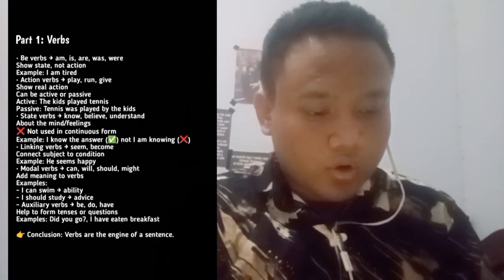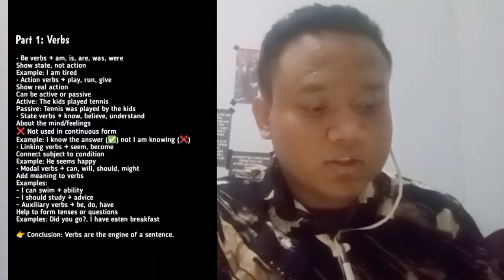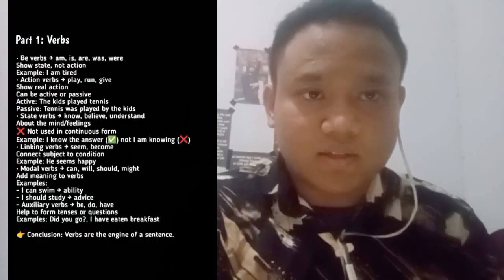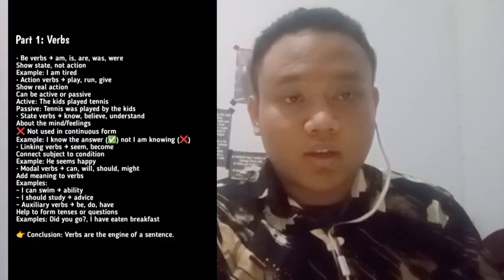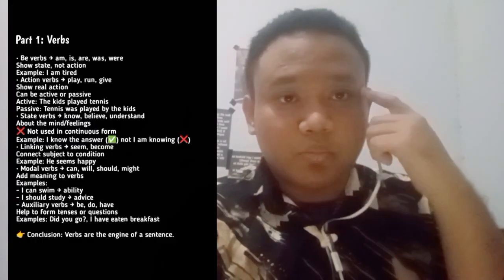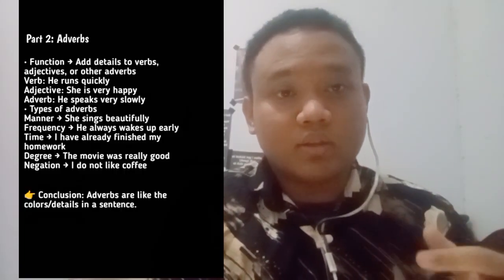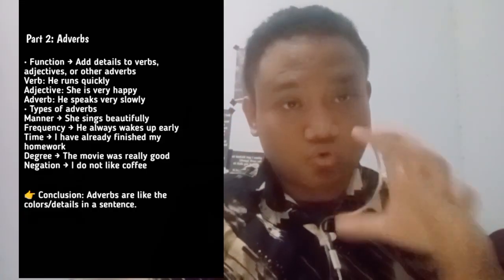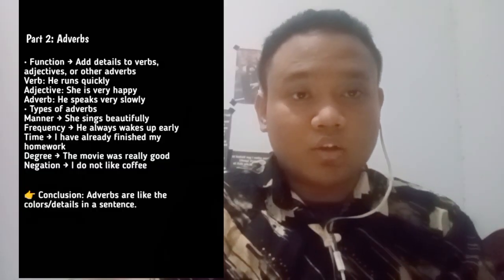Verbs and Adverbs